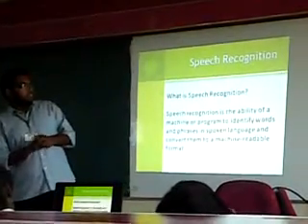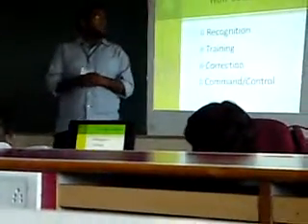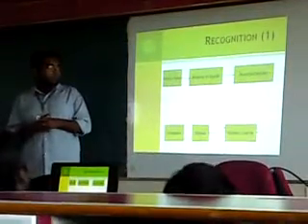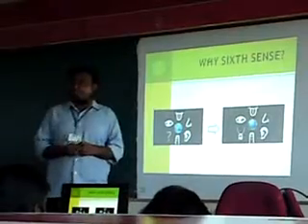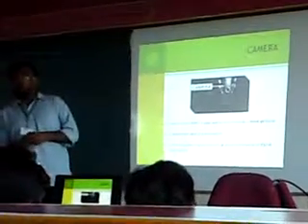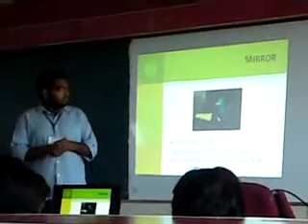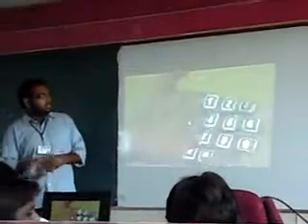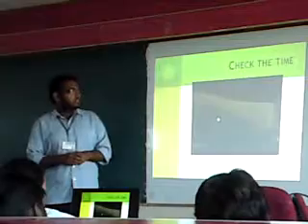GIGR.MP4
suman guha in gesture recognition.
part 2.
xclent efforts.